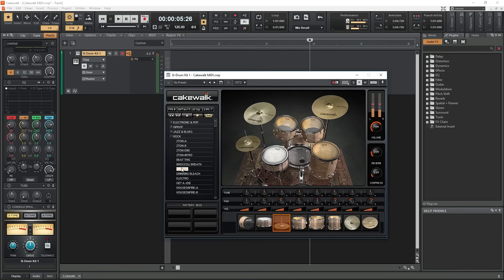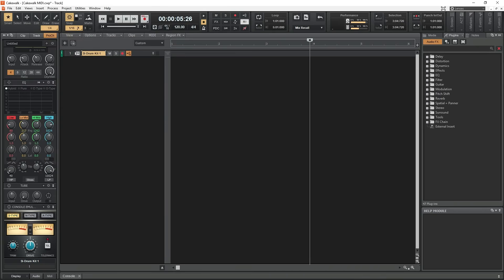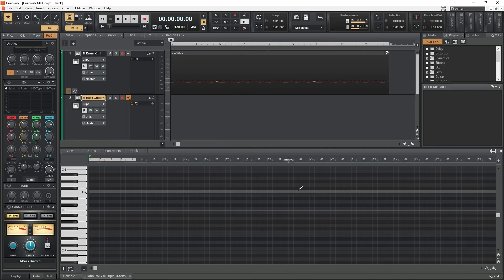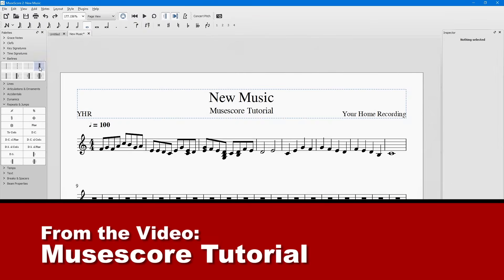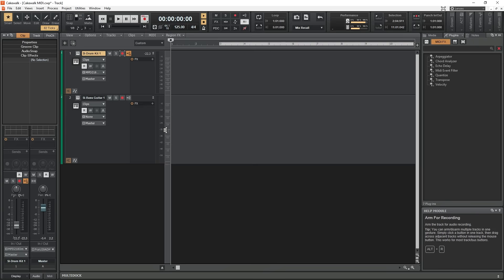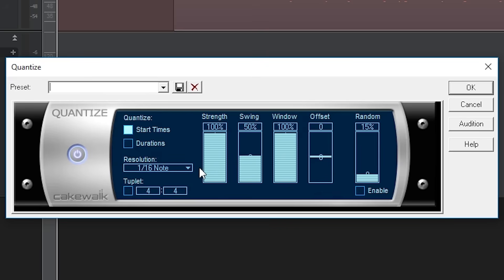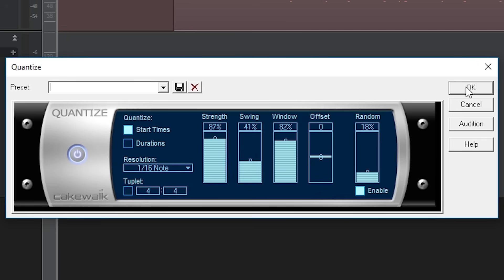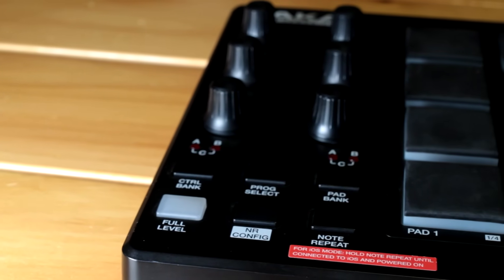Cakewalk by BandLab Tutorial (Part 3) – MIDI Recording and Editing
Akai MPD218

Cakewalk by BandLab is a free digital audio workstation that’s great for home recording. In part 3 of this tutorial series, we cover how to record, write, and edit MIDI.

"Inspire Elements" by Hook Sounds